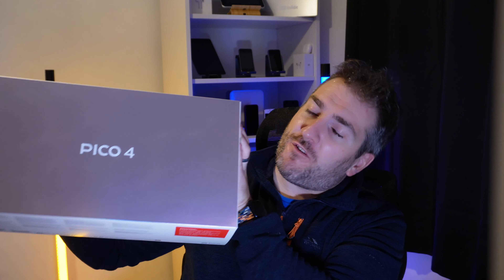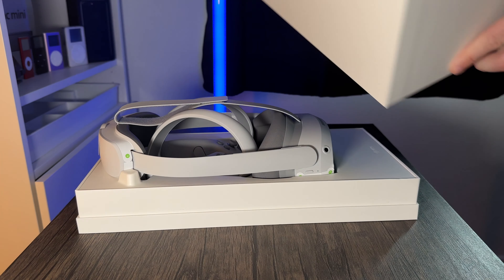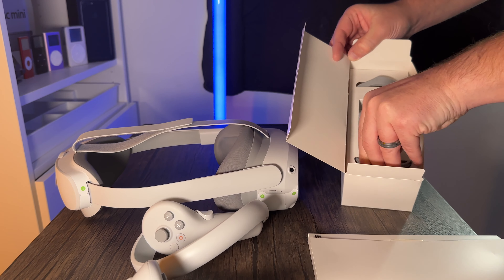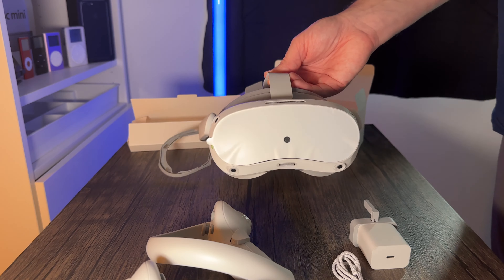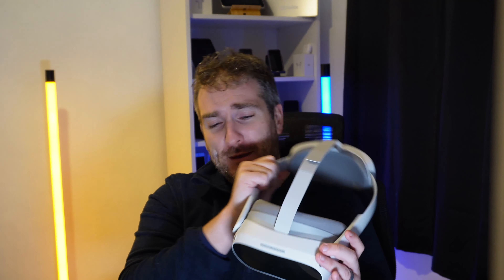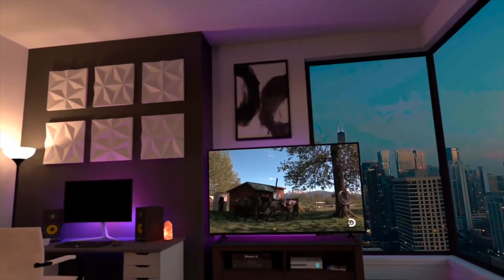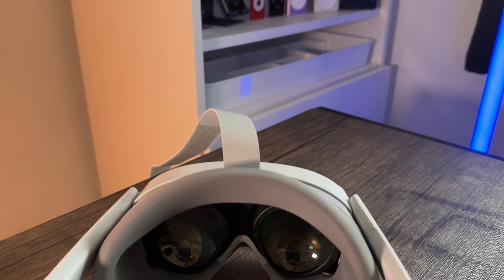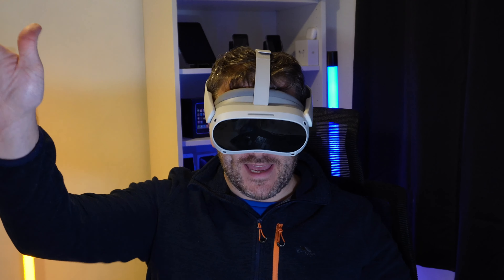Pico 4 Review - The VR FUTURE!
A NEW VR Headset is here! How does the Pico 4 lead us into the VR Future? Lets find out in todays Unboxing and Review.